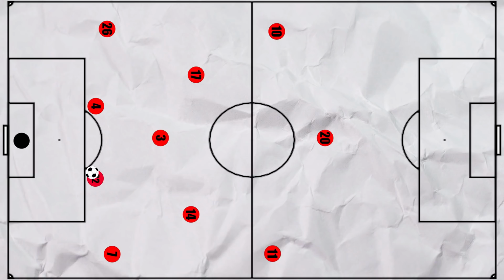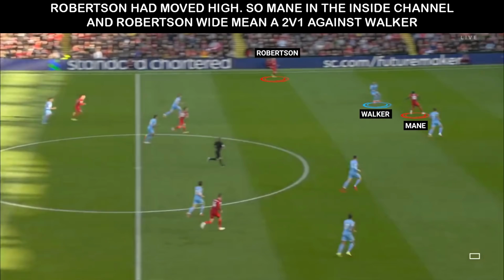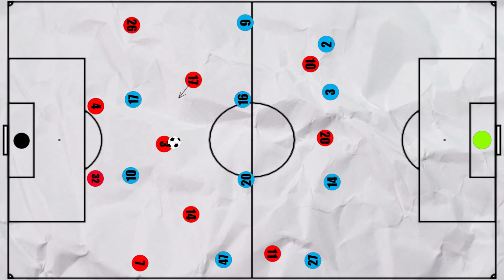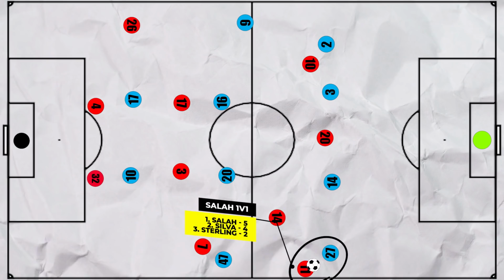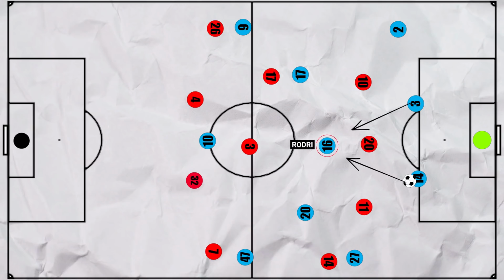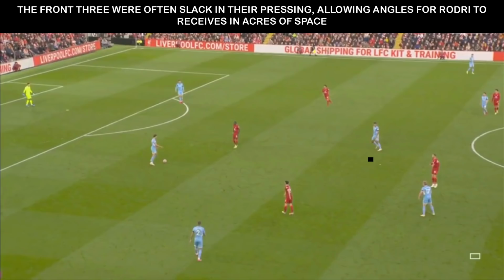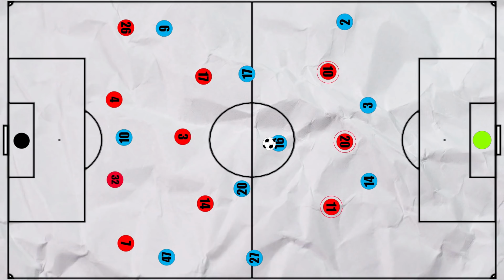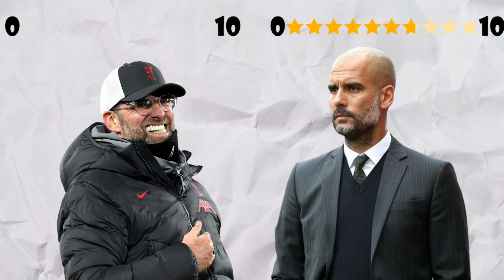Tactical Analysis : Liverpool 2 - 2 Manchester City | Klopp's Defensive Risks & Pep's Adaptations